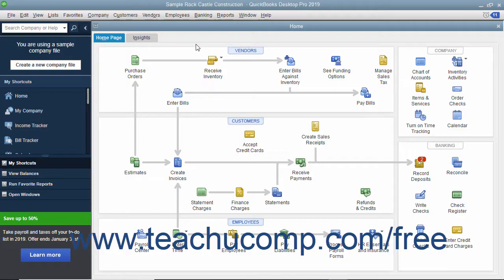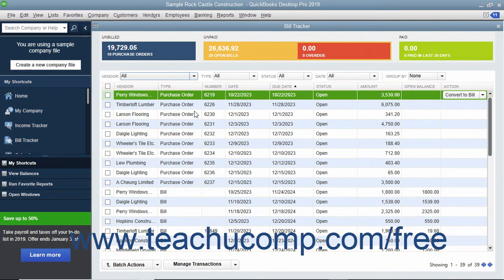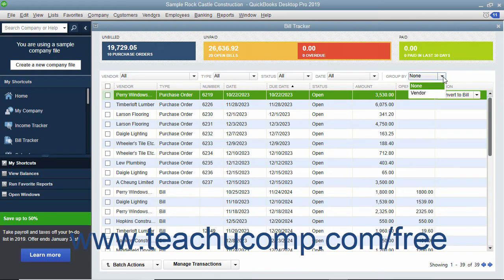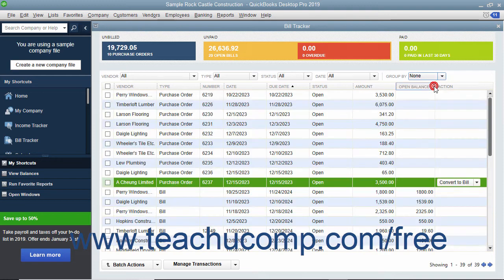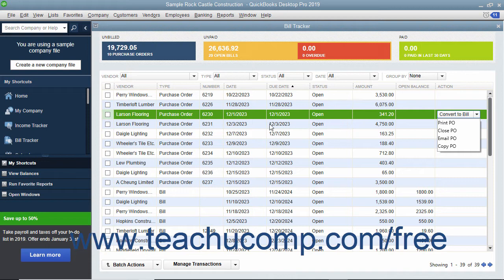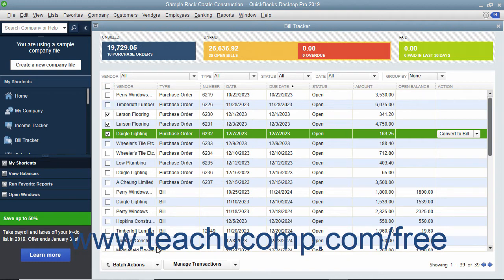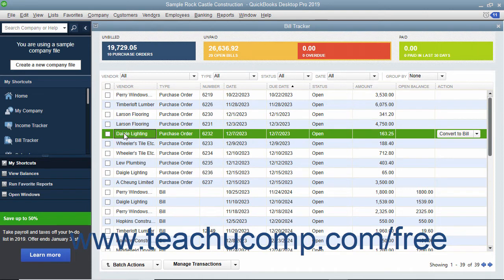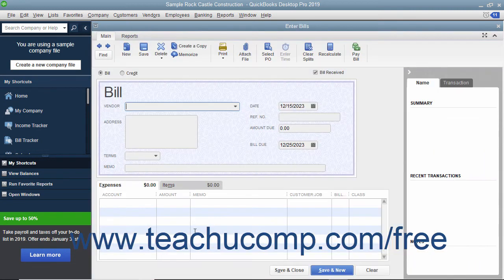QuickBooks Desktop Pro 2019 Tutorial Using the Bill Tracker Intuit Training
FREE Course! Learn about Using the Bill Tracker in QuickBooks Desktop Pro 2019 A clip from Mastering QuickBooks Made Easy. - the most comprehensive QuickBooks tutorial available. Visit us today!